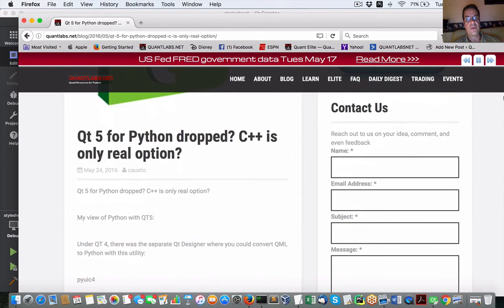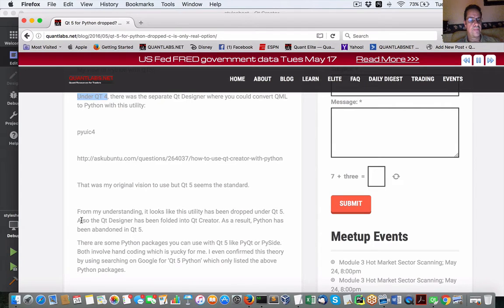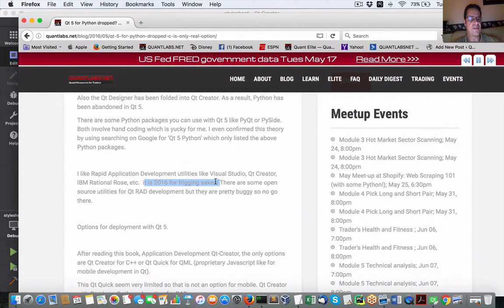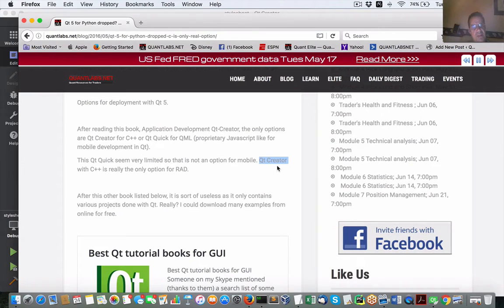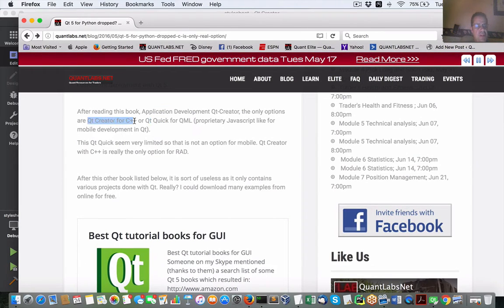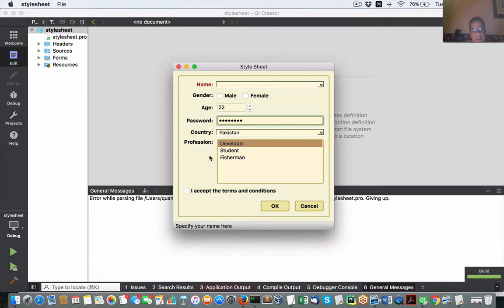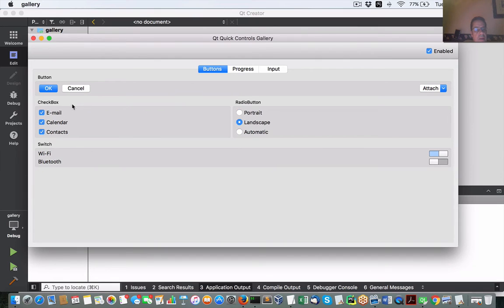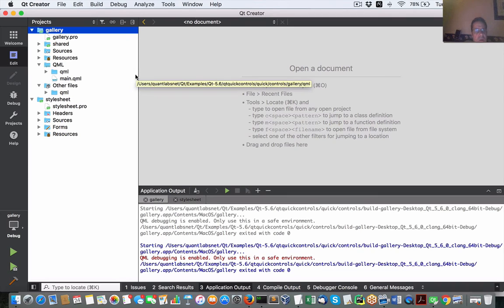Gallery and style example demos with Qt Creator in C++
Examples and demos with Qt Creator in C++